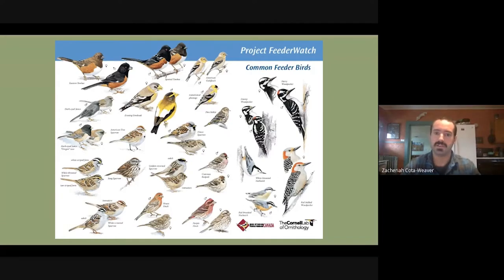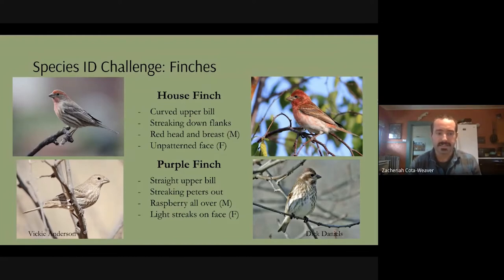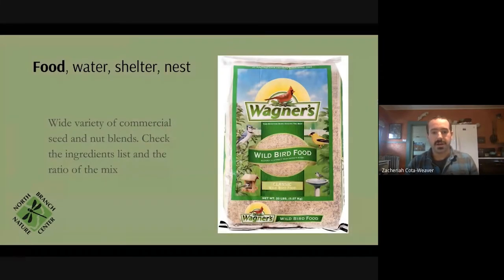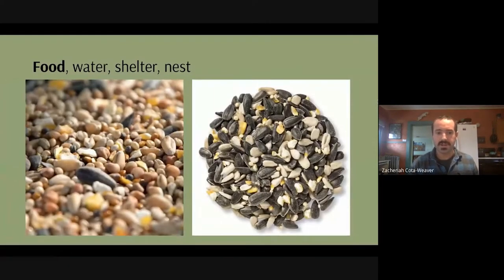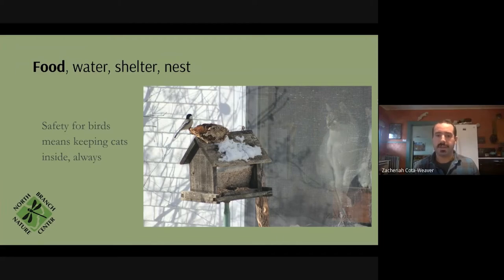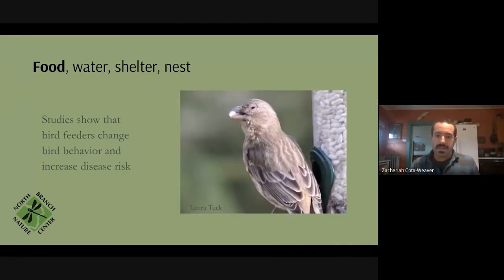LIVE Online: Birding your Backyard with Zac Cota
North Branch Nature Center Teacher-Naturalist Zac Cota shares strategies for better birding from your own backyard.

***North Branch Nature Center needs your support! If this series is valuable to you, please make a contribution

*** All of our online content is available